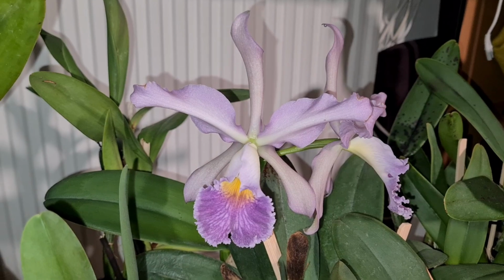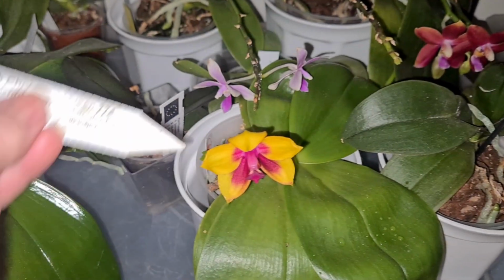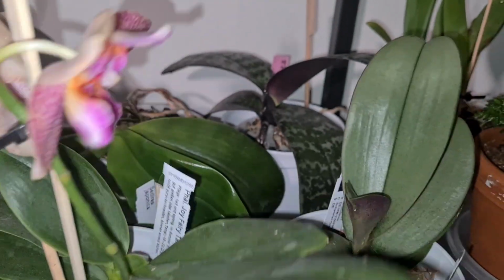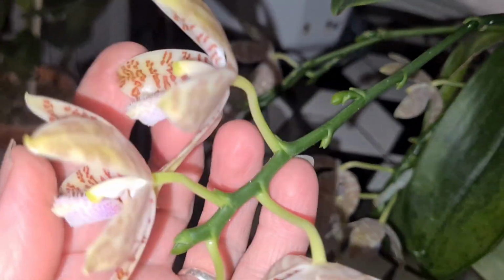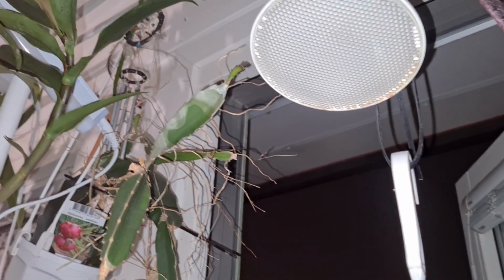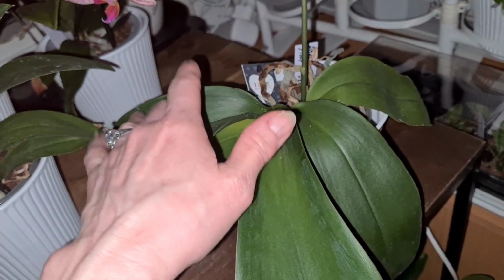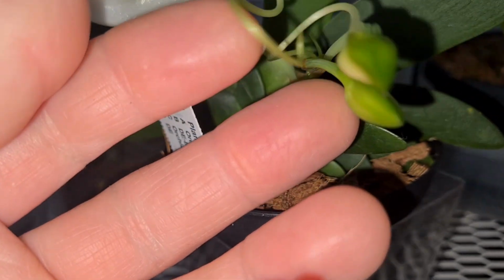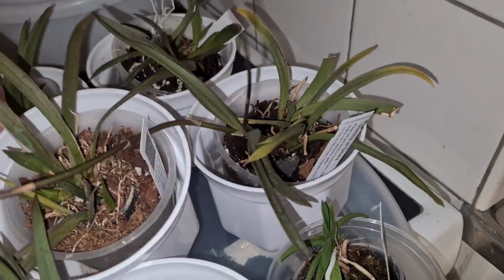ORCHID GROWING AREA HIGHLIGHTS FOR APRIL 2025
Hi and welcome to my orchid channel!  :-)

In todays video I´ll be taking you along with me to my warmer grow space.
I will show u blooms, spikes, progress, and I will also talk about some of the plants more specifically.

Ninja Orchids channel (a very nice orchid channel here on Youtube, very thorough and utterly describing dig deep into matter channel, Ninja was the first person to ever commenting at my channel here on Youtube,  and later she even invited me amongst others to join the care collabs 😀)

Miss Orchid Girl
(one of the first orchid channels I started to follow here on youtube, I love her energy and lovely orchids especially her tolumnias)

Roger's Orchids

(The 2nd orchid channel I started to follow dearly here on Youtube.
A very cosy channel, could listen to him chatting away for hours. Very skillful esp regarding dendrobiums)

Roger's Orchids

Miracle Orchids

A lovely channel from Romania, also one of the first channels I found here on Youtube..too bad she stopped posting 1 year ago 2022 ut seem...but still, she managed to get a mass blooming out if a cattleya dowiana aurea sitting in semi hydroponics not bad, not bad at all.

Howard's Orchids:

(A channel I found most recently 2023.. too bad he post so seldom but kn rerurn you get a real worth while when he actually decides to upload! Very cosy greenhouse/room, very unusual orchids and a very nice skillful charachter.)

There are soooo many more great channels out there, just wanted yo share the ones I've watched the most, until now that is, this might change when I get more time on my hands to actually dig deeper into a  for me ' new' orchid channel

My orchid community where I am a member of the board (secretary since februari 2016 and vise chairman since 2022) West of Sweden Orchid society